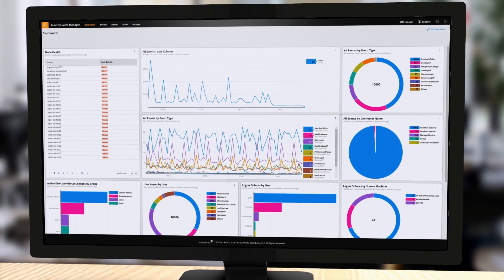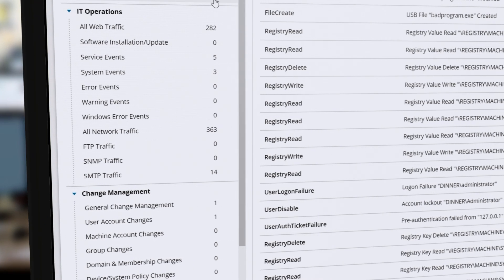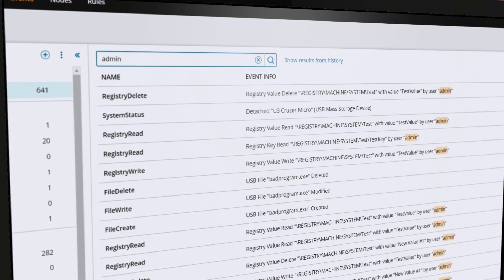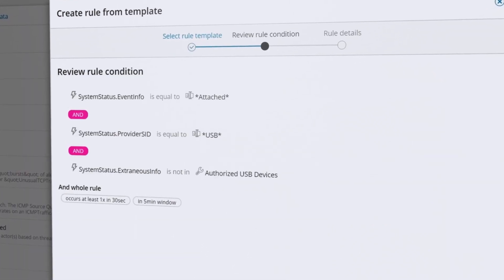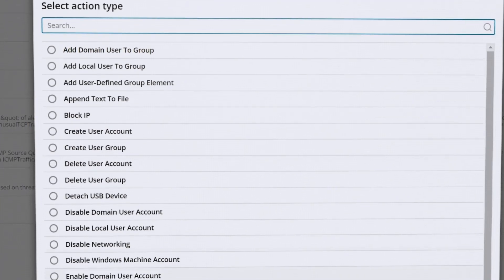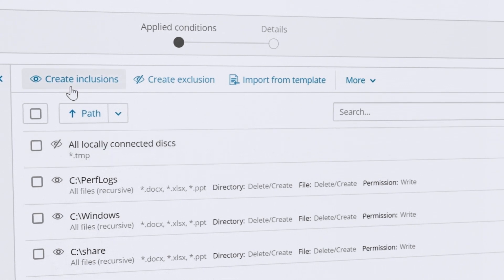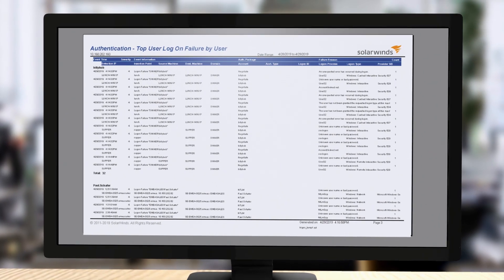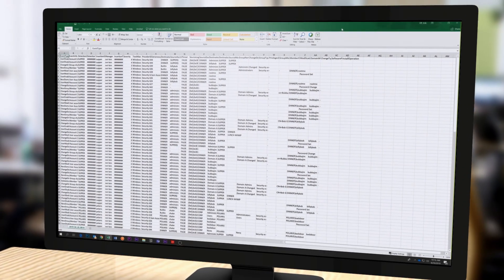SolarWinds Security Event Manager Overview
This overview video provides high-level awareness of the capabilities of SolarWinds Security Event Manager (formerly Log & Event Manager). Use the SIEM tool to detect threats, quickly respond to cyber incidents, and report compliance from a consolidated interface.